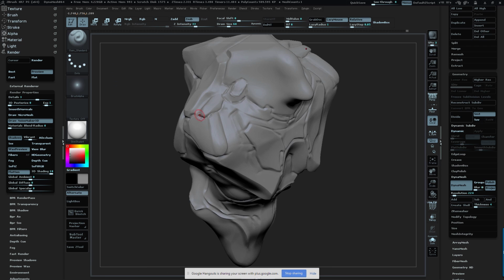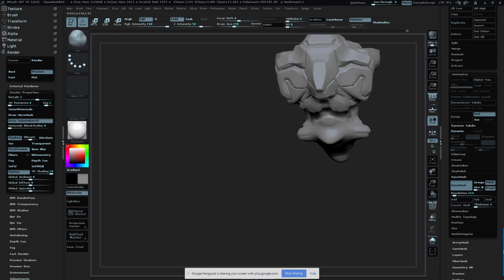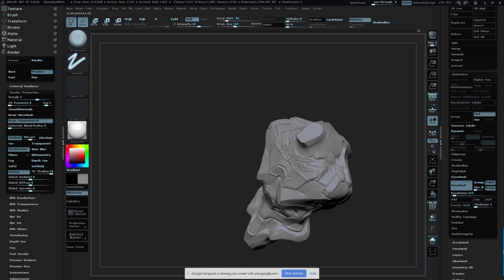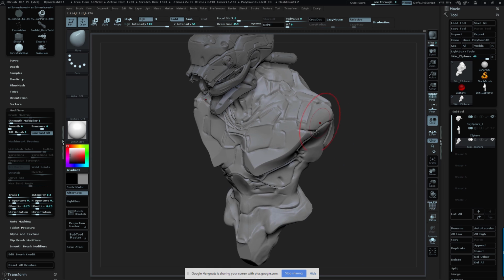Tony Leonard: Mech Character Sculpting Continued - Part 7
In this video, Tony Leonard continues onto the torso of his mech character and introduces you to kitbashing.